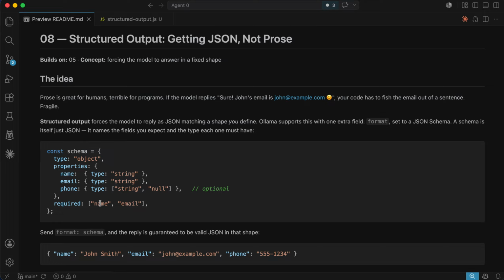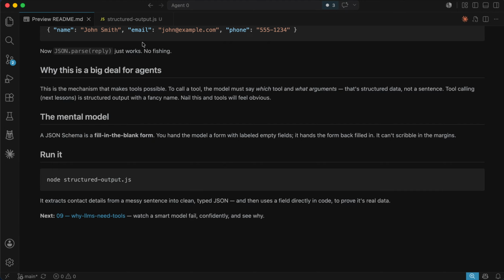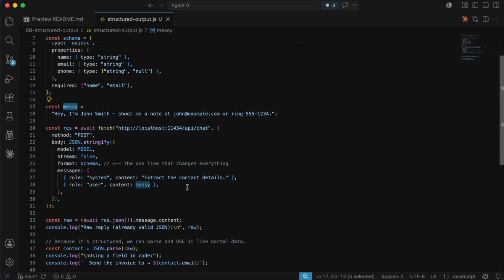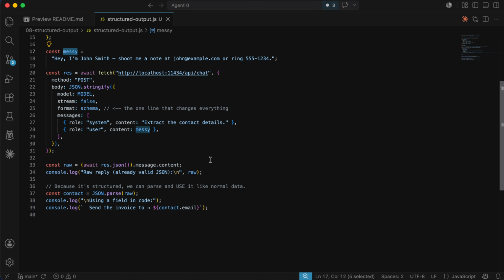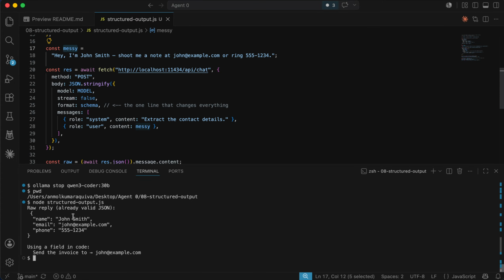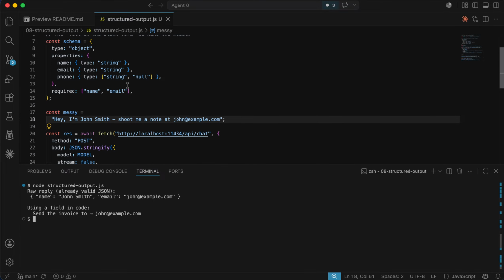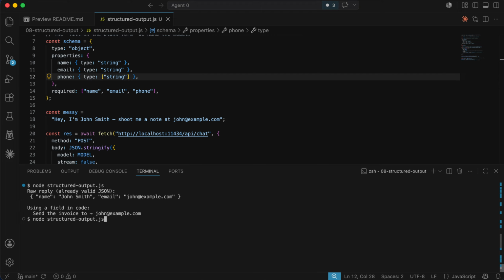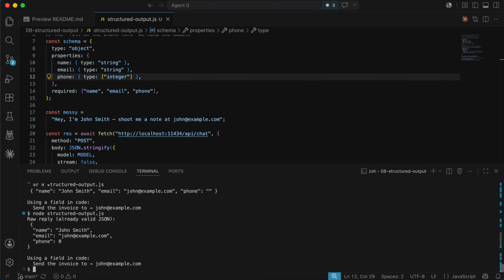08 - structured output | Building AI Agent from scratch